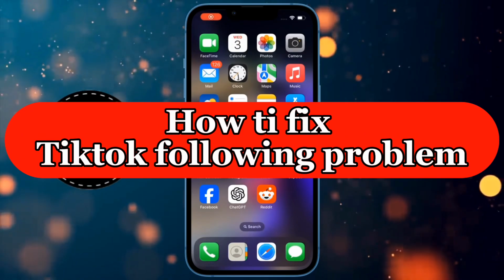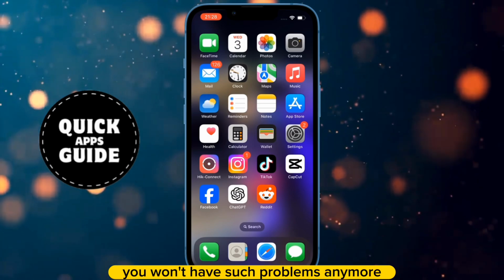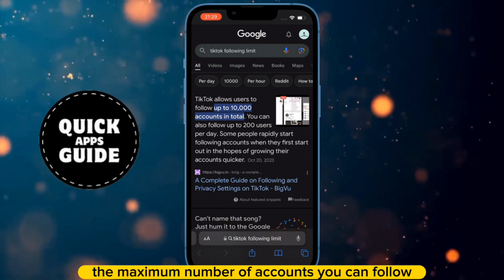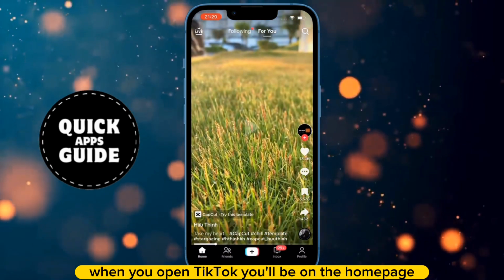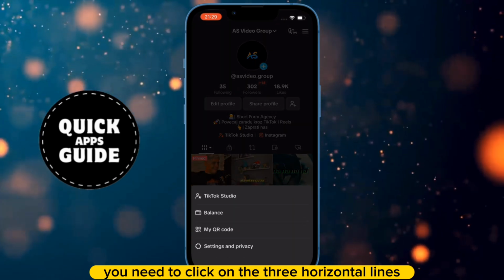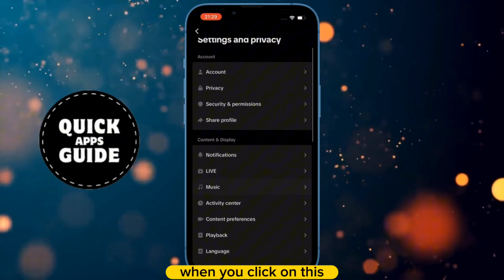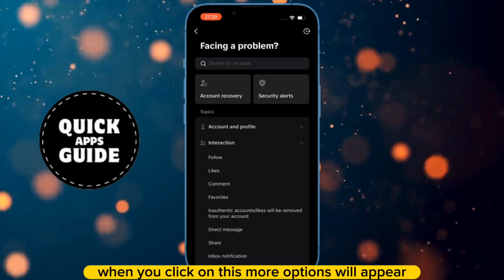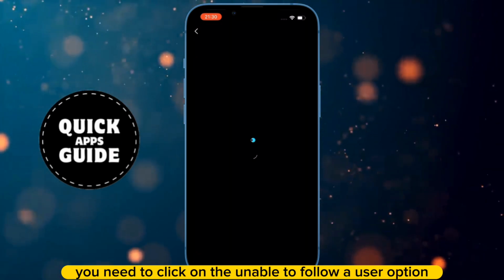How to Fix TikTok FOLLOWING Problem - TikTok Tutorial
Are you experiencing issues with following accounts on TikTok? Whether you’re unable to follow new accounts or facing sudden drops in your following count, this video will help you troubleshoot and resolve the problem.